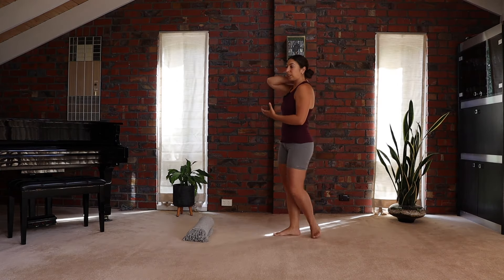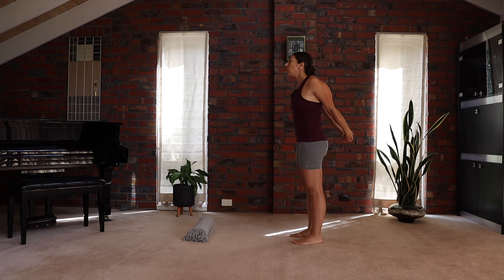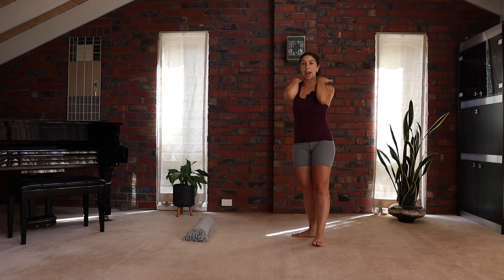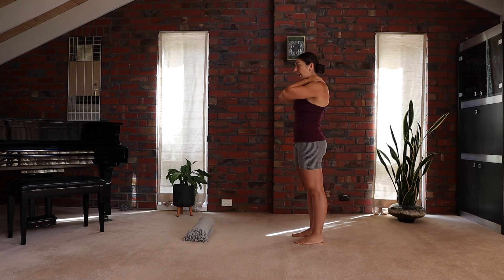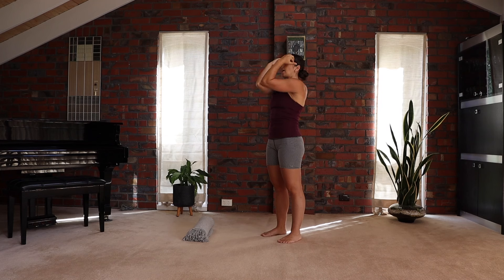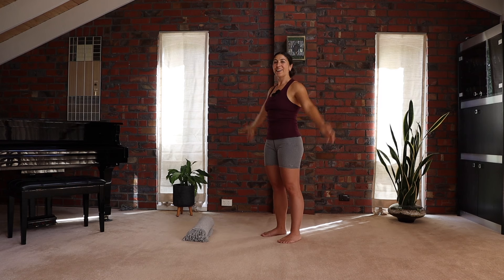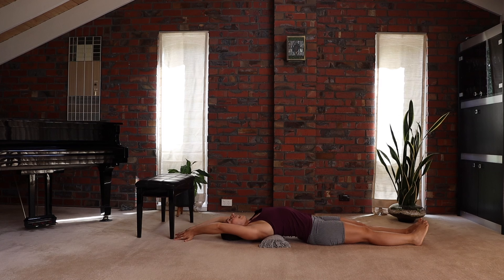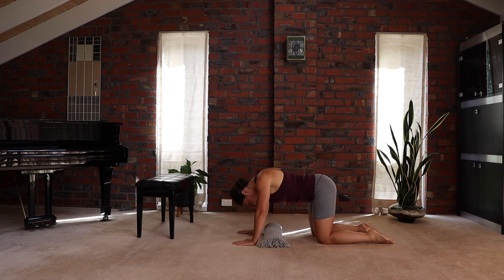Solution for sore neck and shoulders. Beautician, practitioners, I got you.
I went to a beauty salon to get my brows done &  got chatting with the beautician. She said, she's always sore in her neck and shoulders, especially after work. She's constantly hunched over and leaning forward in deep concentration attending to her client.

Maybe you are in this industry or another where your posture is suffering? This is a great place to start to feel better!

There we teach a class thats 15 - 20 minute long designed to for you to do in the morning to help your body keep the aches and pains your experience through a long working day.

Happy moving,

Ange